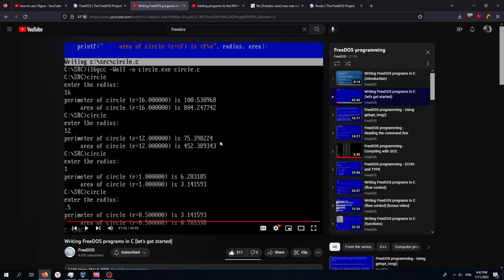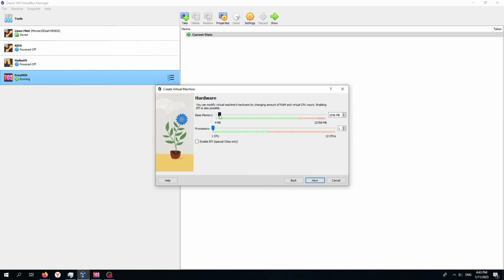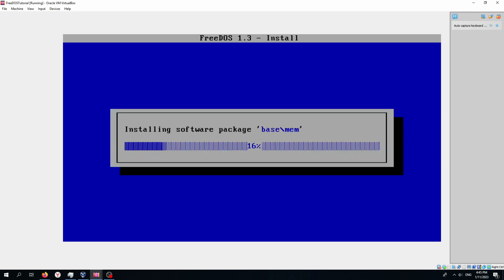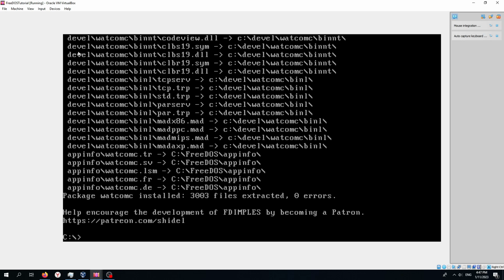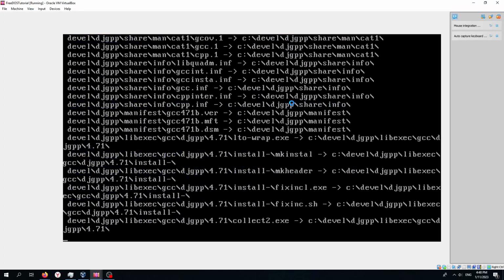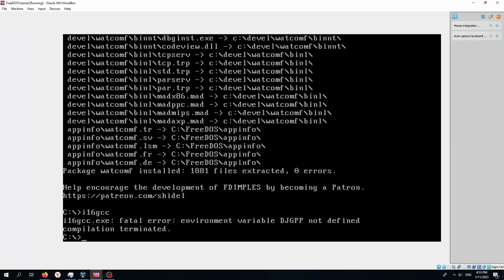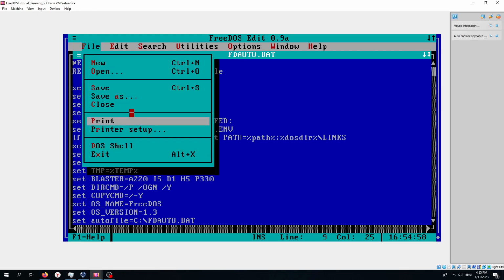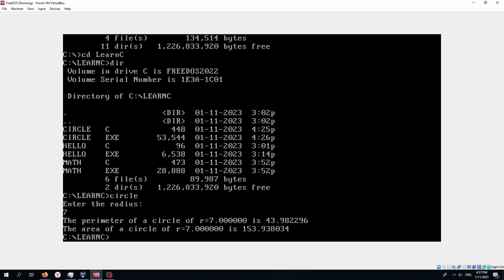How to install FreeDOS, add FED to path, and setup GCC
He also does develops the OS itself of course. Anyways, technically he already answered this question across a few videos and on his website like right here where he adds DJGPP to path:

However, I wanted everything on one video. I know there's someone out there like me who likes things easy and in one place. So this video is for them (and myself if I forget and want to do this again).